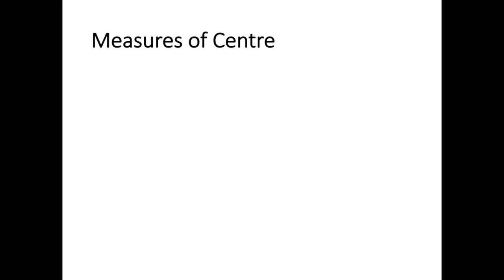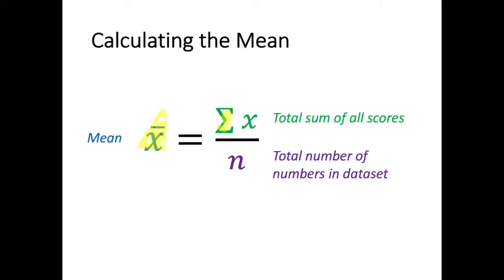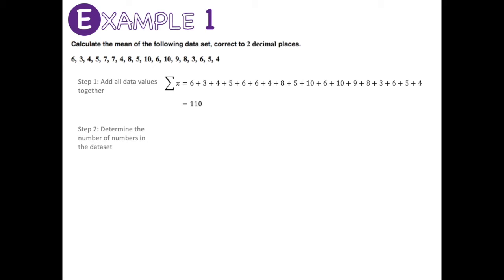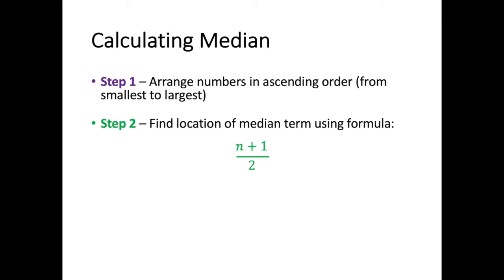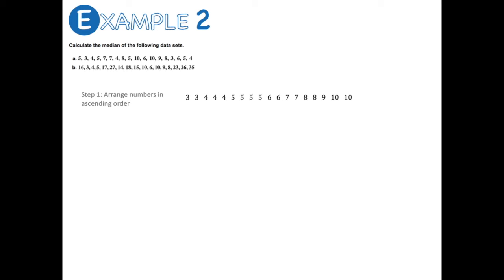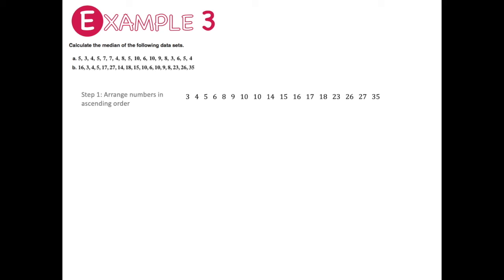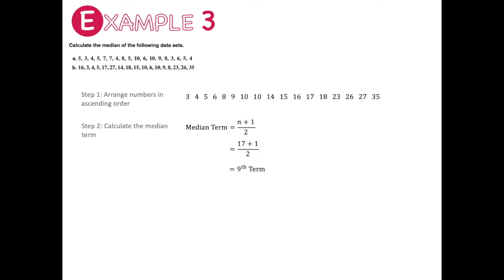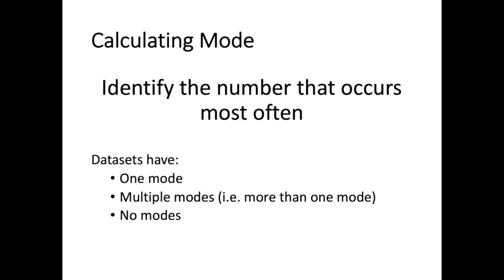Measures of Centre